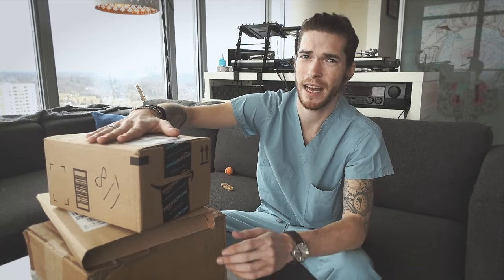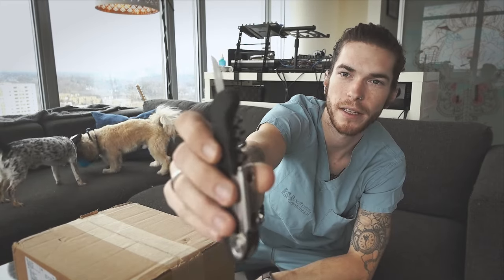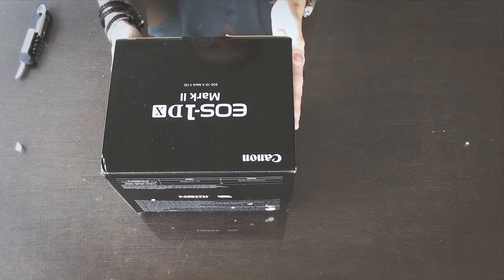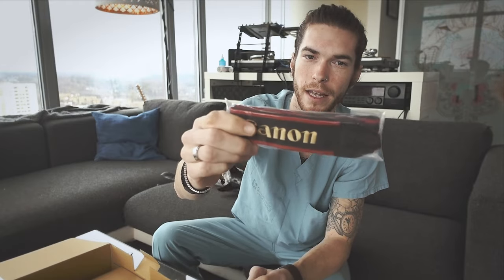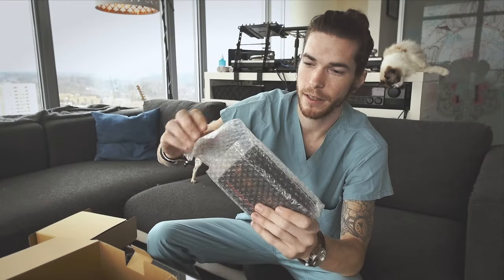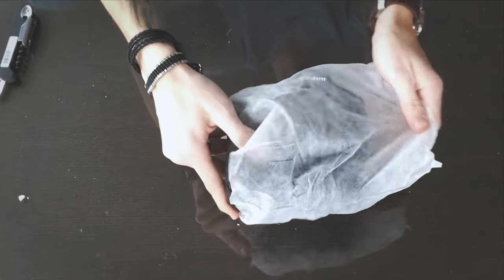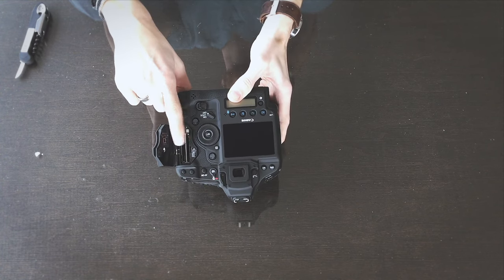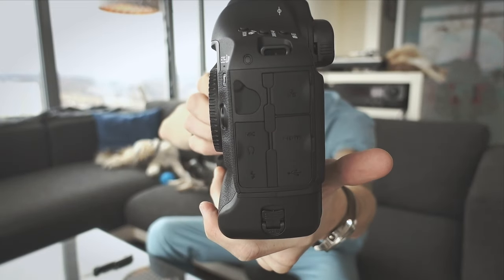VLOG 005: UNBOXING CANON 1DX MKII (W/ VIDEO SAMPLES!)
Hey all, sorry for missing last weeks VLOG, i've been hard at work so i can afford to unbox this bad boy in the video!
I recently sold off my Sony Gear and made the transition back to Canon.
I have to say I am super impressed with the quality of video at 1080p this camera produces at 60 and 120 fps.
I haven't been able to test out the 4K 60 FPS yet as my CFAST 2.0 card hasn't come yet.
After the unboxing, I venture to Ripleys' Aquarium downtown Toronto to test this things video capabilities.
Most of the Aquarium shots were 6400 iso at 1.4 and 250 shutter.

Hope you enjoy the video and if you have any questions, please ask!